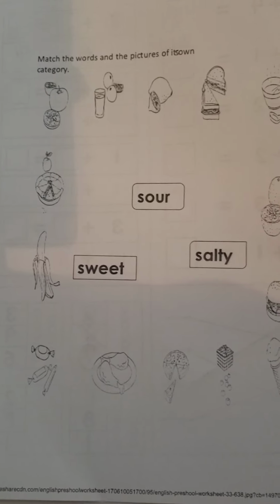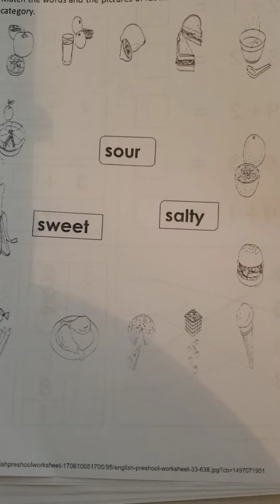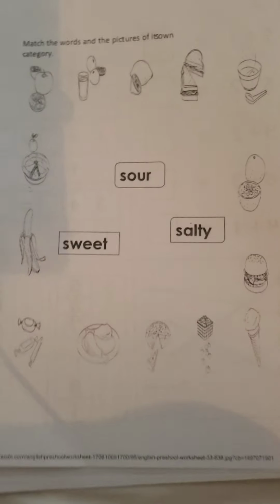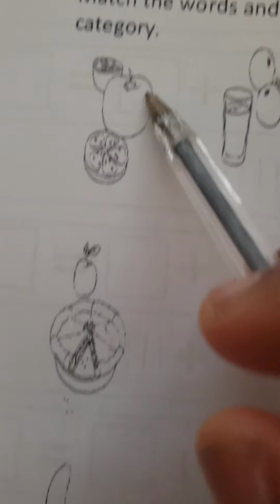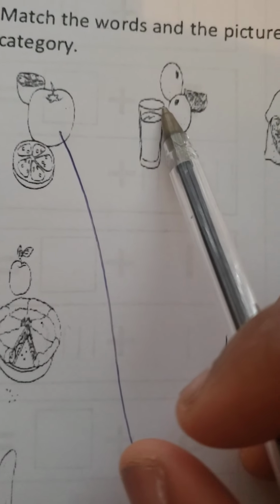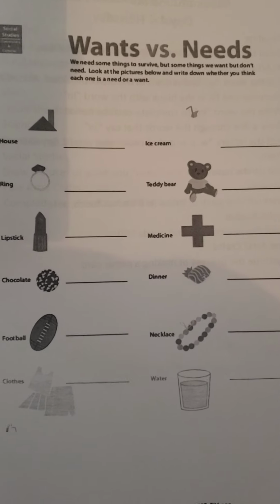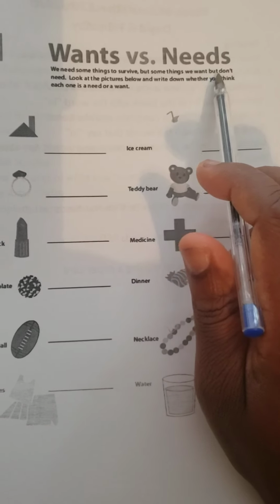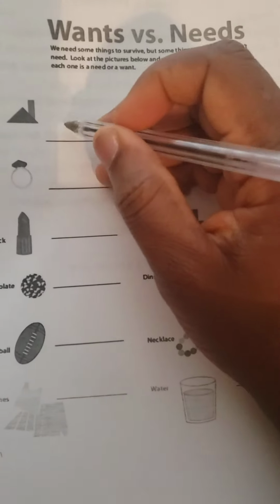Summer Packet Wednesday June 10th 2020 - AIA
Packet Explained